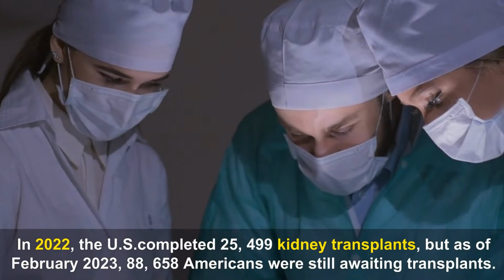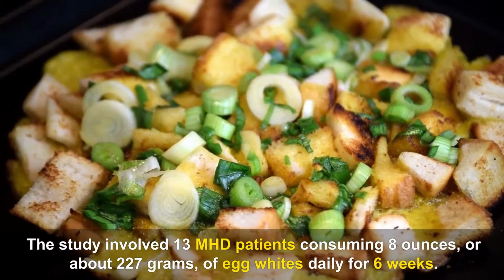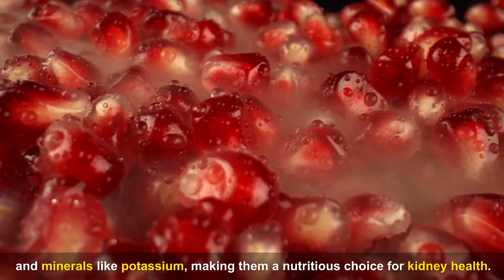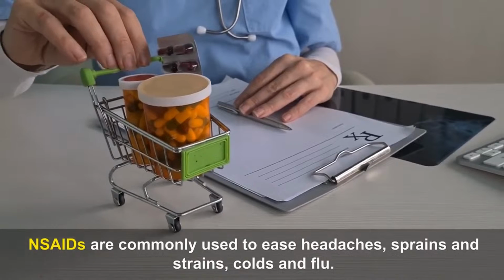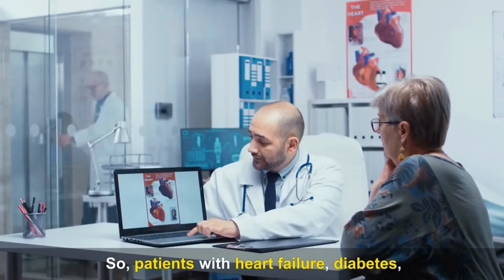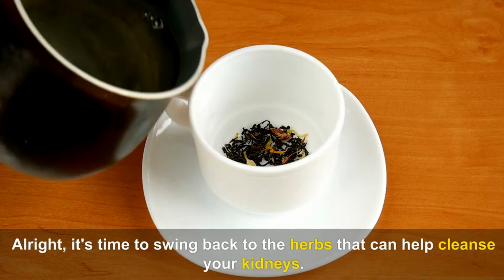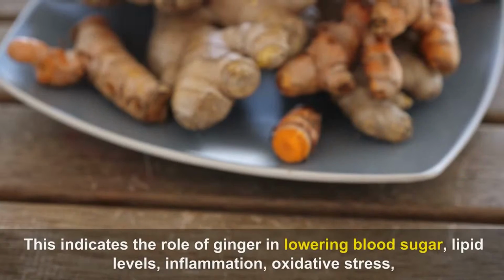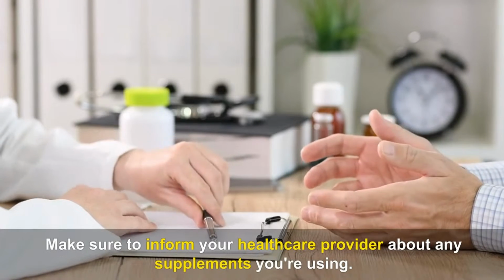Eat These 10 Natural Foods to Heal Your Kidneys | Healthy Every Day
Hello,
If the insights shared today resonated with you, I'd greatly appreciate if you could give this video a thumbs up, hit that subscribe button, and don't forget to activate all notifications. This ensures you won't miss out on any future nuggets of health wisdom. Your support helps me continue my mission of spreading invaluable health and nutrition knowledge. Thank you immensely for tuning in. Remember, in every aspect of life, may you be blessed with robust health, abundant prosperity, and boundless joy. Until next time!